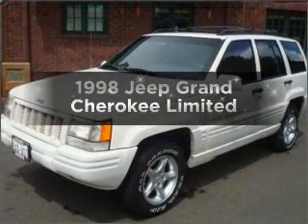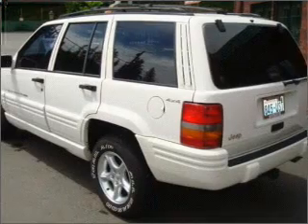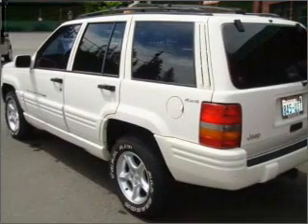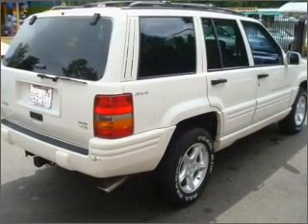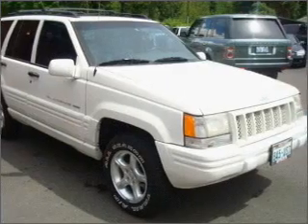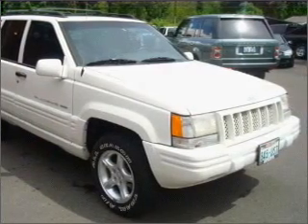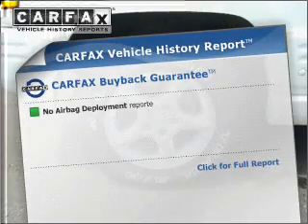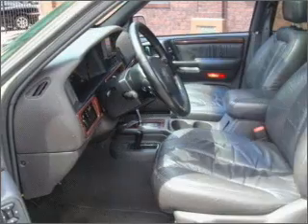1998 Jeep Grand Cherokee - Bothell WA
Year: 1998
Make: Jeep
Model: Grand Cherokee
Trim: Limited
Engine: 5.9 liter 8 cylinder 16 valve
Transmission: 4-Speed Automatic
Color: White
Mileage: 100852
Address:
17318 Bothell Way